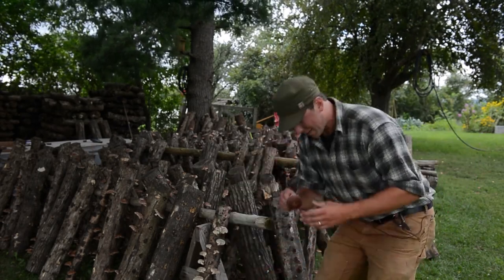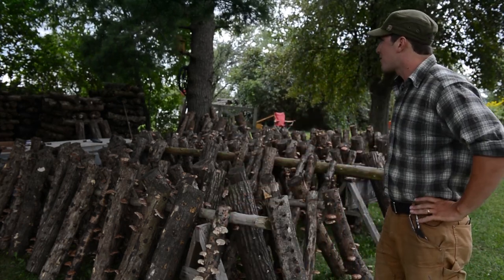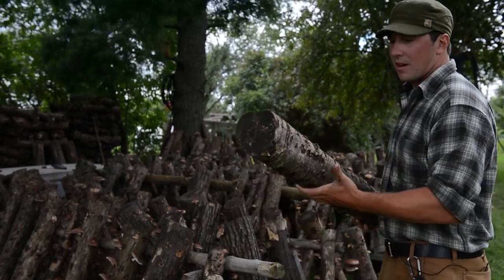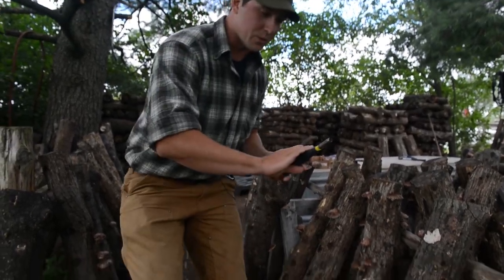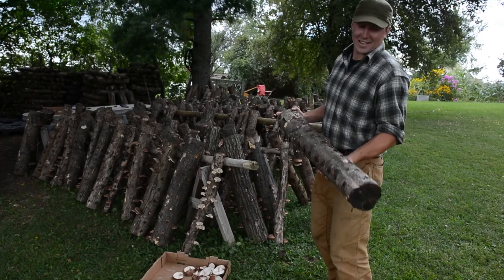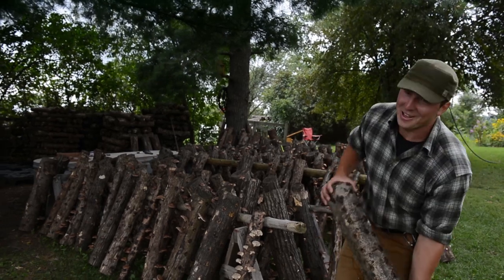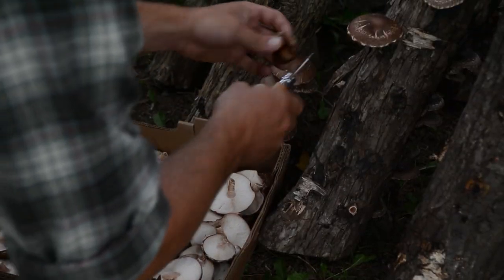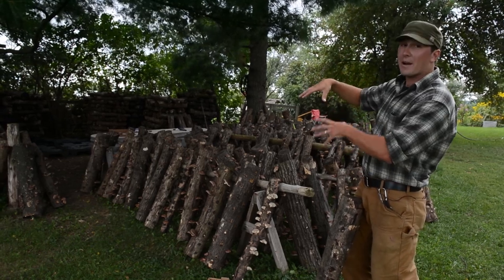Agroforestry Cultivation of Shiitake Mushrooms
Andy Bojanowski explains agroforestry cultivation of shiitake mushrooms at Eddy Farm in Middlebury, Vermont.